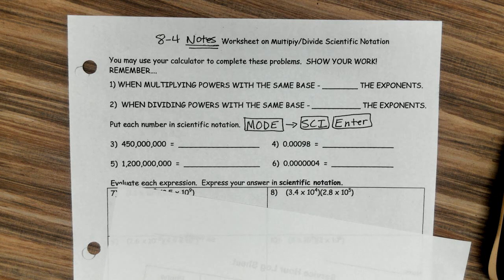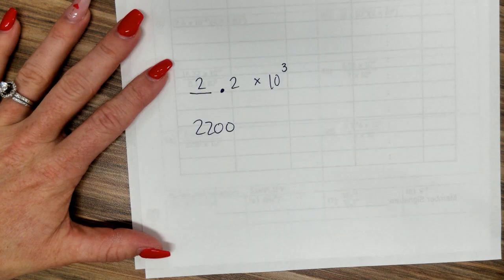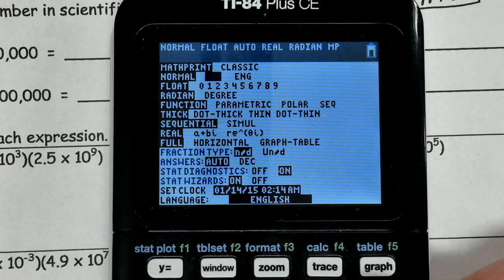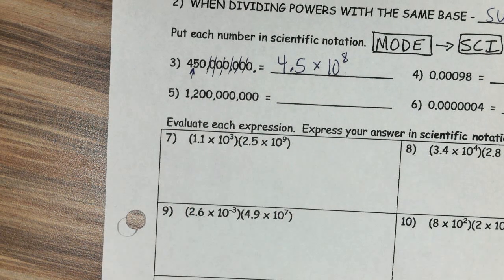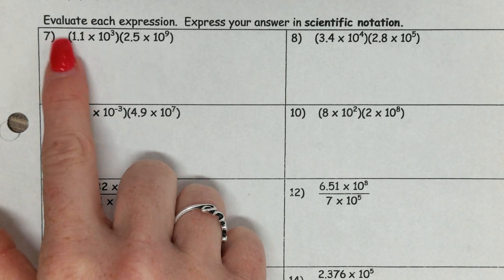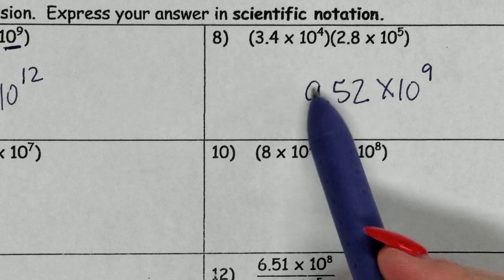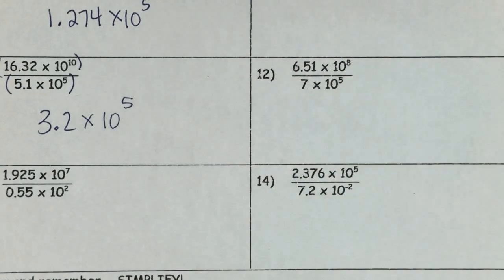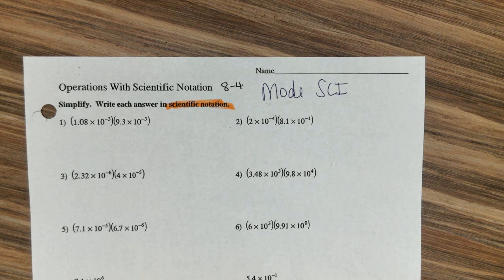Algebra 8-4 Scientific Notation